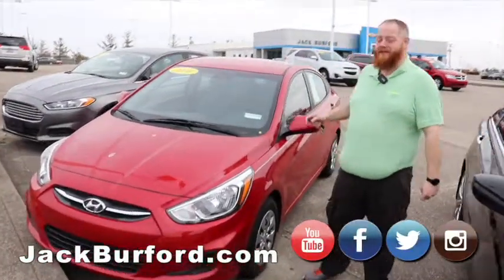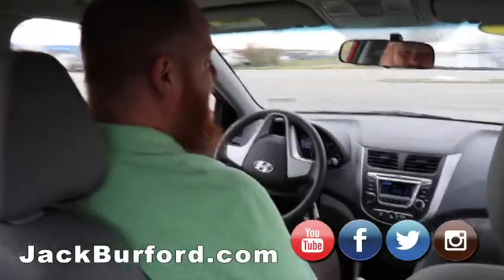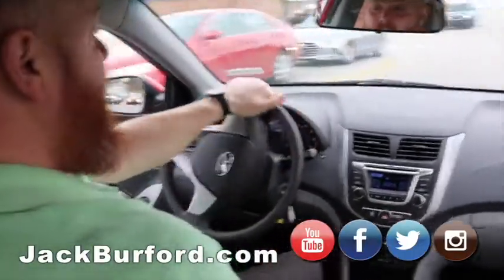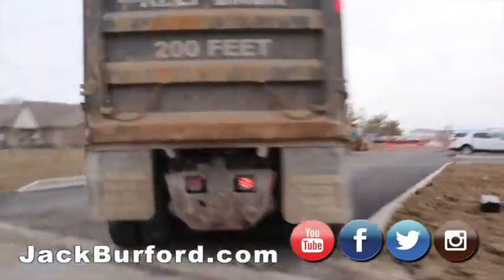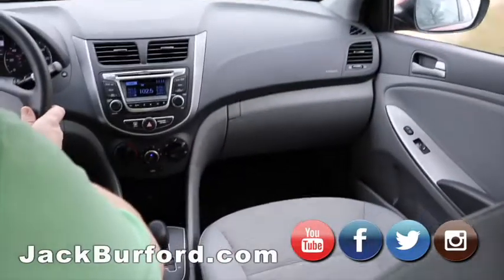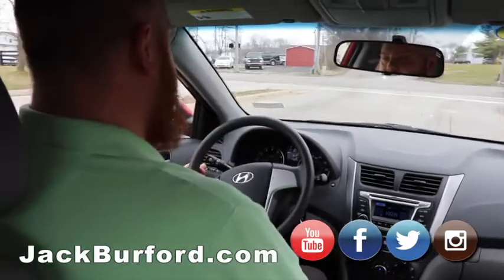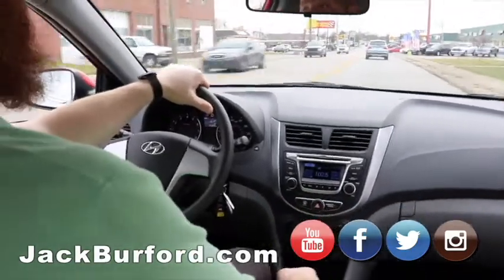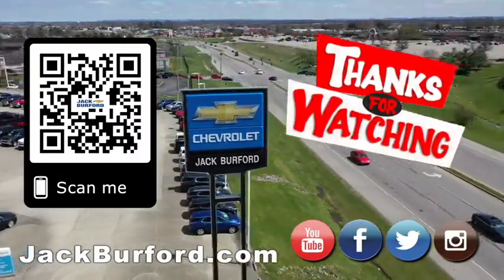Gas Saver Car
LOOK at this 2016 Hyundai Accent 4dr Sdn Auto SE CLICK FOR MORE INFO